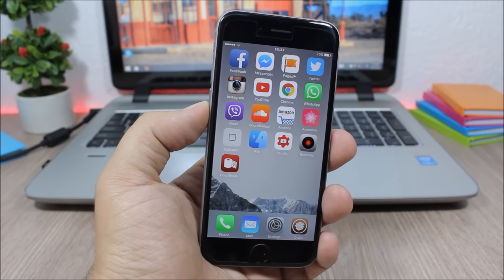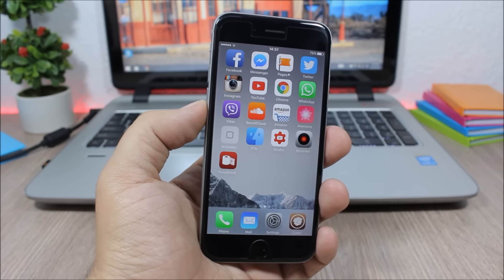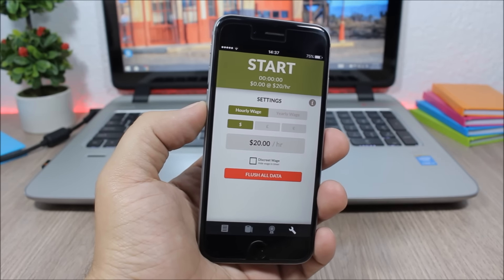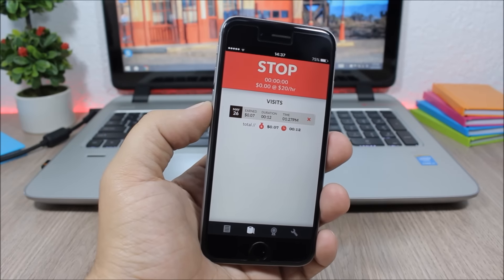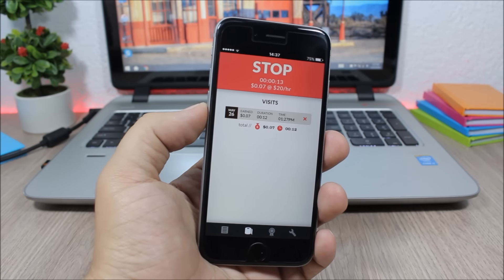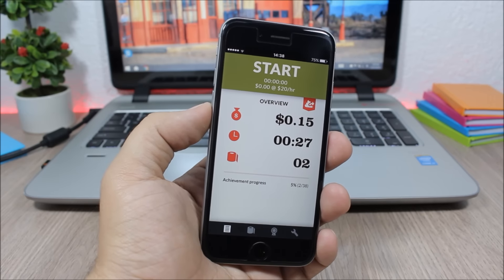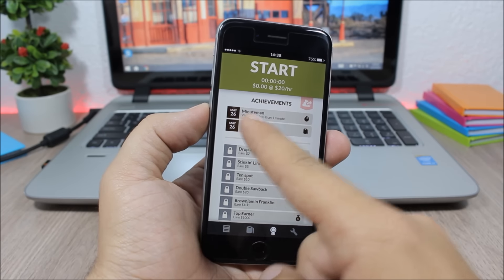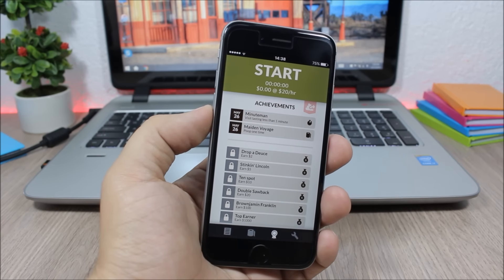How Much Is Your Poop Worth !?